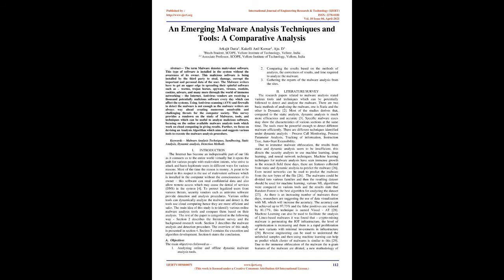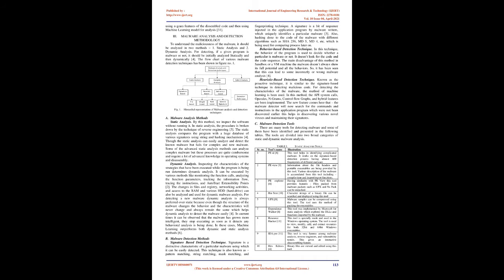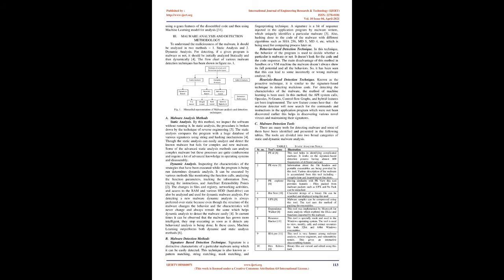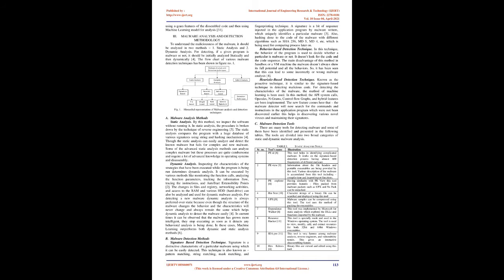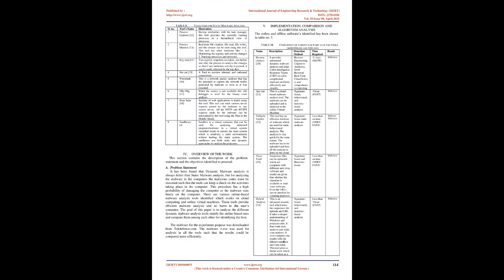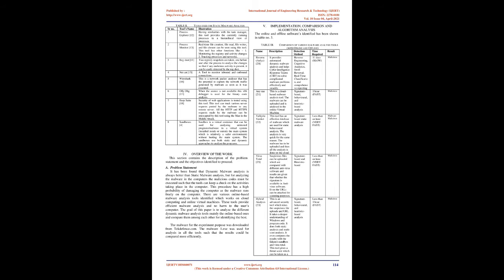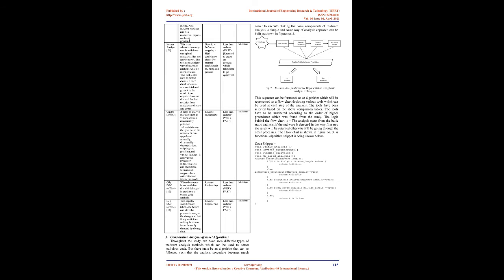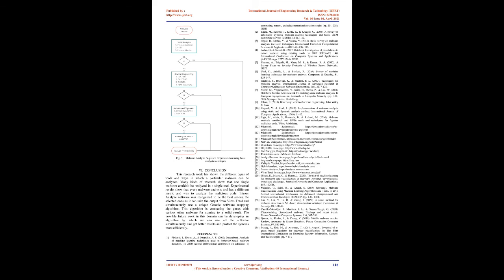An Emerging Malware Analysis Techniques and Tools: A Comparative Analysis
Arkajit Datta , Kakelli Anil Kumar , Aju. D

The term Malware denotes malevolent software. This type of software is installed in the system without the awareness of its owner. This malicious software is being installed by the third party to steal, damage, corrupt the important and personal data of the user. The Malware writers have to get an upper edge in spreading their spiteful software such as worms, trojan horses, spyware, viruses, rootkits, cookies, adware, and many more through the world of immense networking the Internet. Antivirus vendors are receiving a thousand potentially malicious software every day which can affect the systems. Using Antivirus scanning (AVS) and firewalls to detect the malware is not enough as the malware writers are always way ahead creating numerous unsolvable and challenging threats for the computer society. This survey provides a rundown on the study of Malwares, tools, and techniques which can be useful to analyze malicious software, focusing on the online available malware analysis tools which work on cloud computing in giving results. Further, we focus on devising an Analysis Algorithm which aims and suggests various tools to execute the malware analysis procedure.